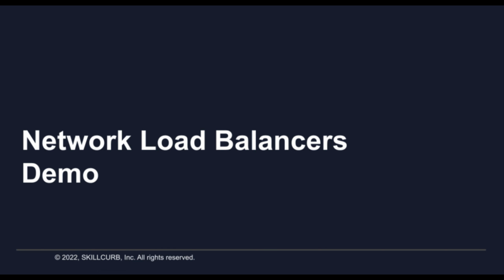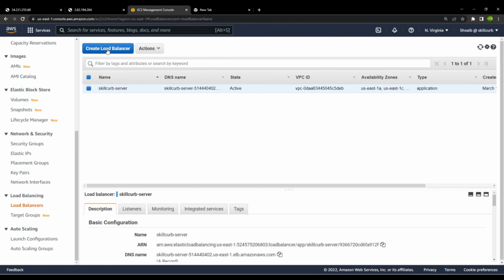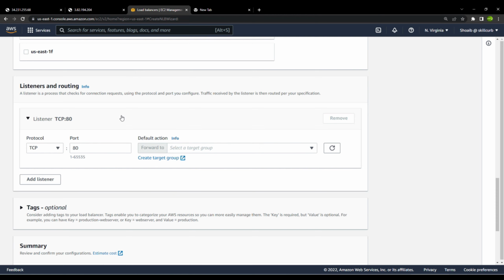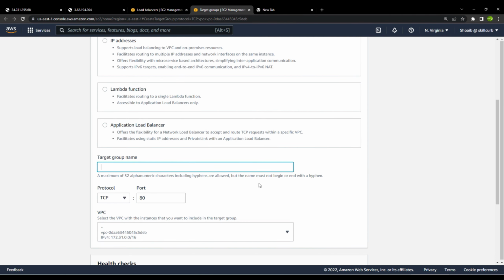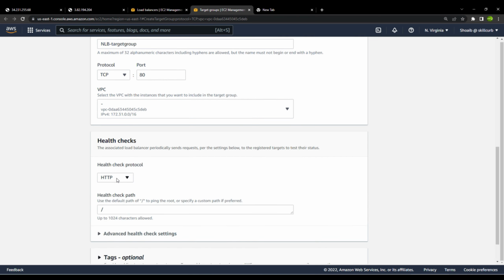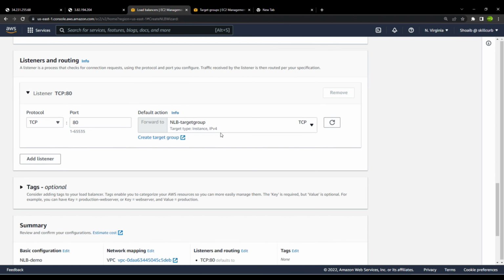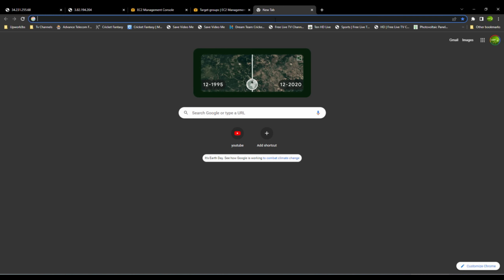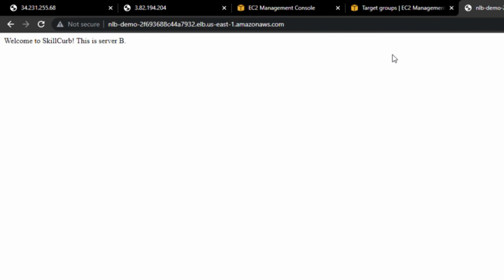What is a Load Balancer ? AWS Network Load Balancer [Hands on Lab]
In this video we will give you a brief overview of what load balancing is and perform a hands on lab on network load balancing on AWS Cloud Platform.